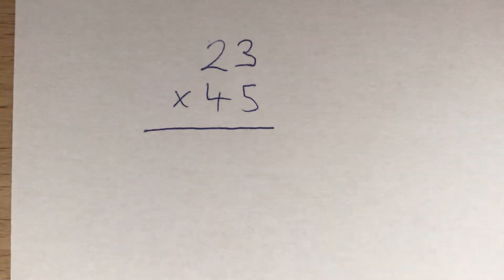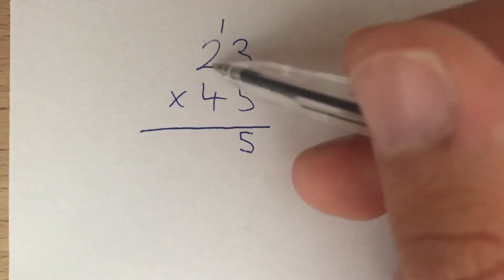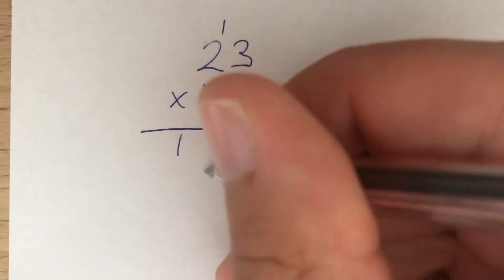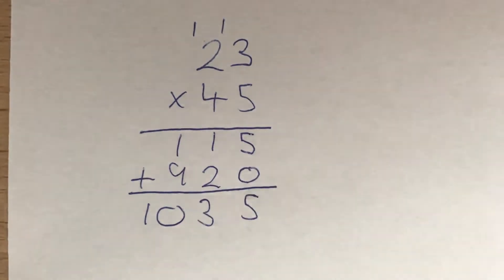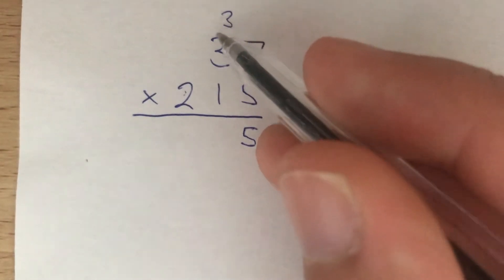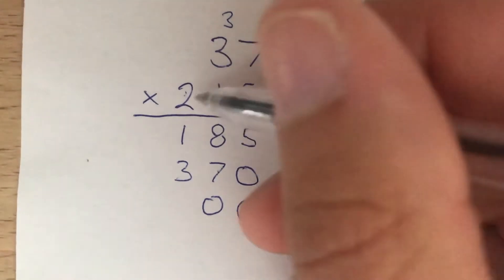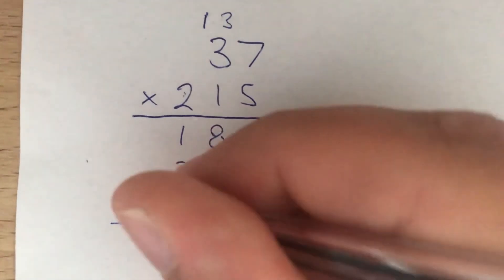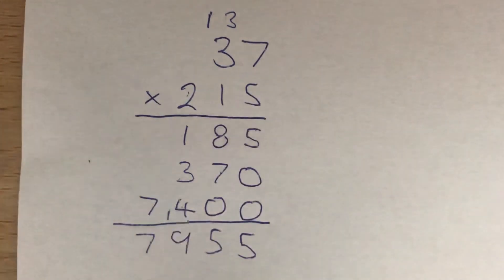How to multiply using the column method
In this video we take a look at how to use the column method for multiplication.